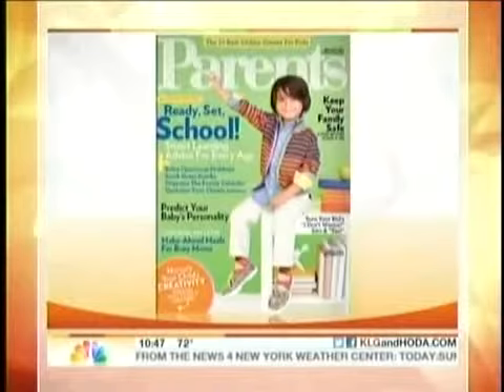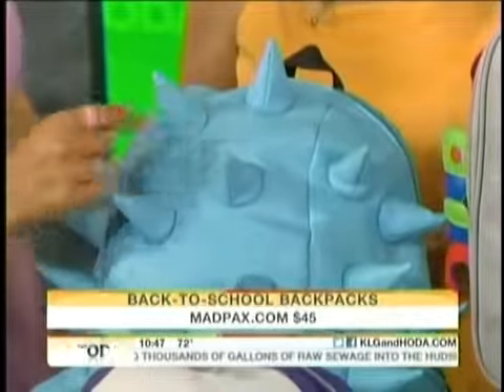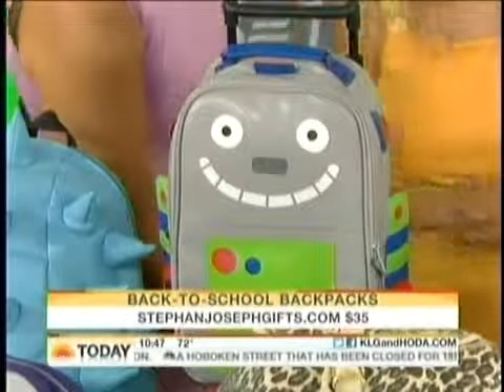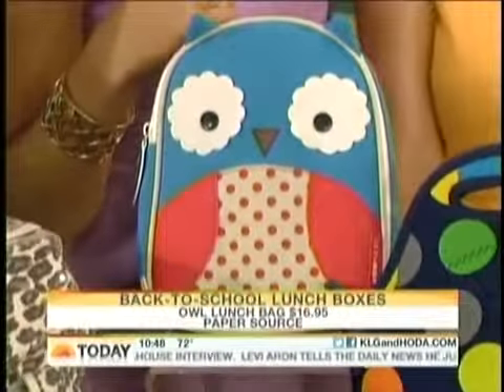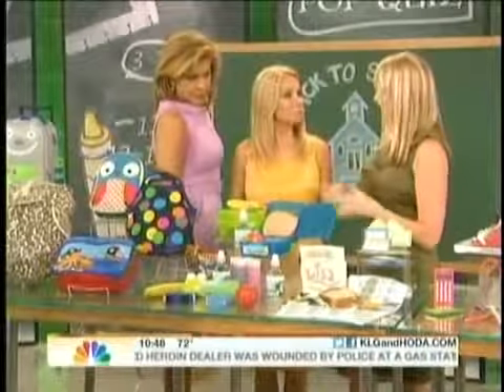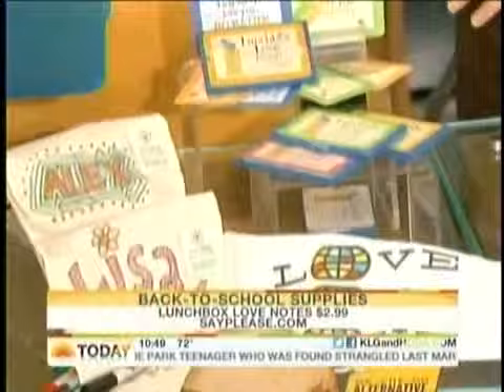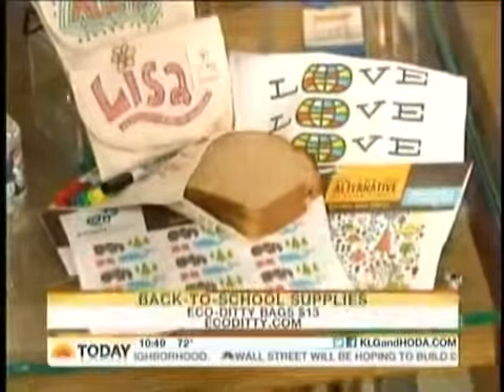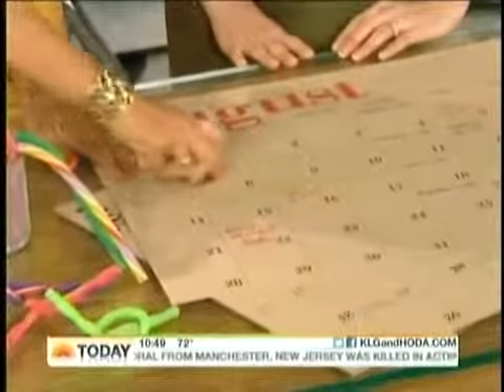Parents magazine's Taryn Morhman on The Today Show August 12, 2011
Parents magazine's Taryn Morhman discusses "back to school gear to get you going."